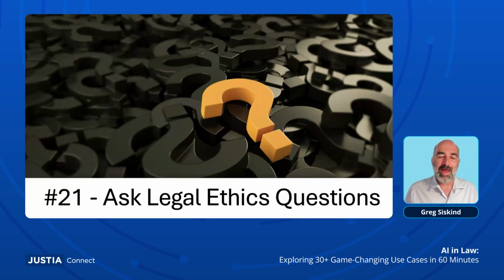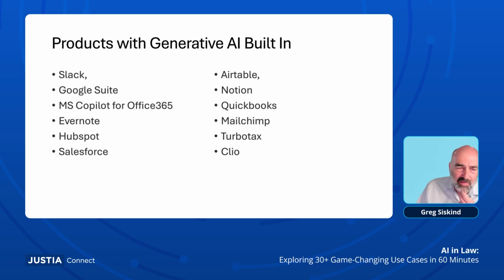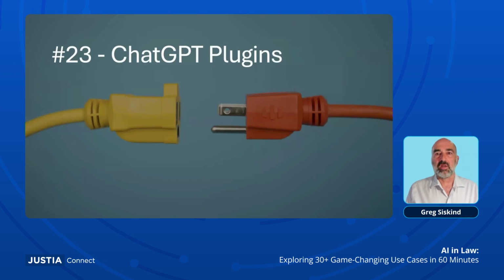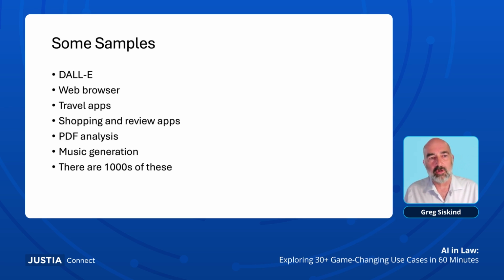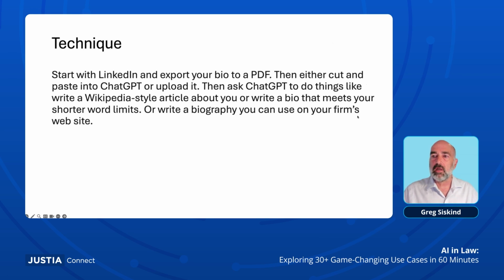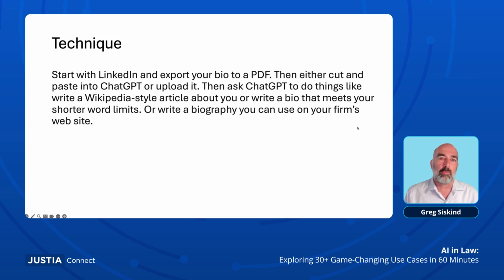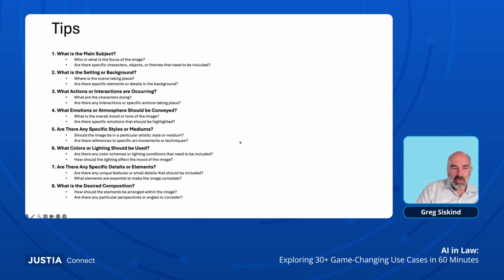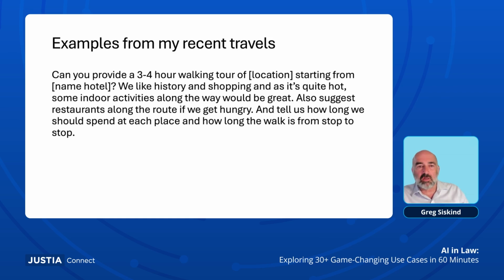AI in Law Use Cases Part III | AI in Law: Exploring 30+ Game Changing Use Cases 3/4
Hello, in this clip from our Justia Webinar, AI in Law: Exploring 30 plus Game-Changing Use Cases in 60 Minutes, Greg Siskind shares the final set of 10 AI use cases from asking legal ethics questions and finding expert witnesses to prompt engineering and writing biographies for lawyers’ profiles.